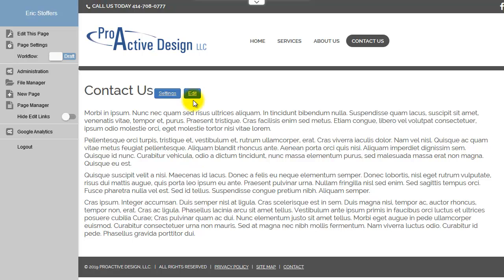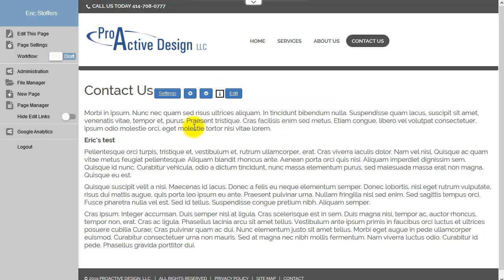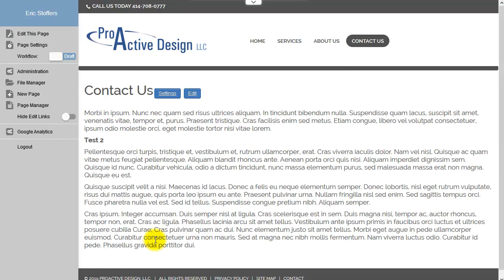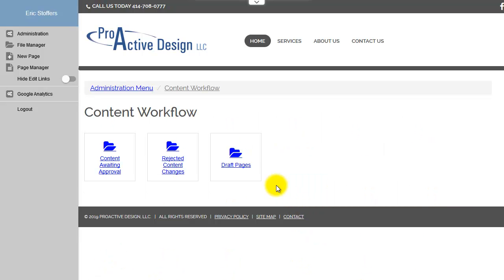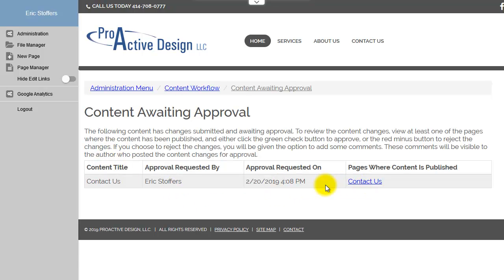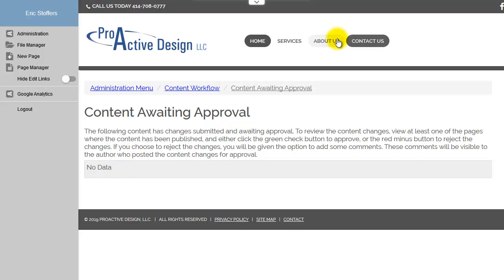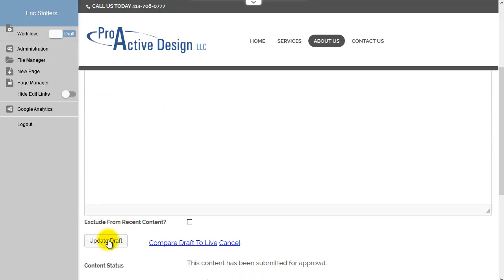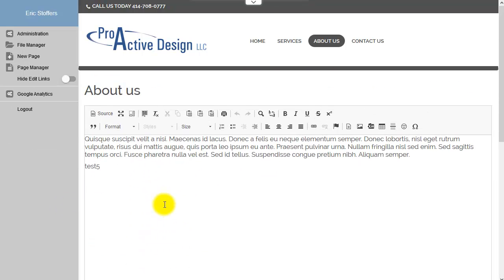CMS Tutorial - Content Workflow